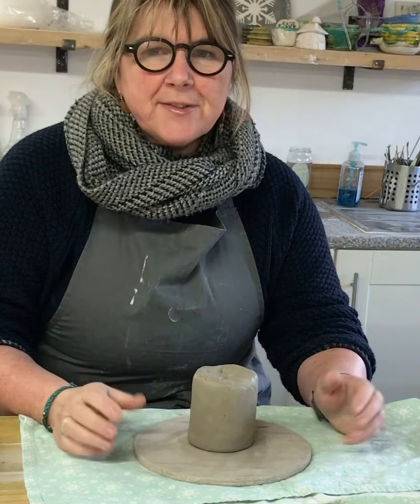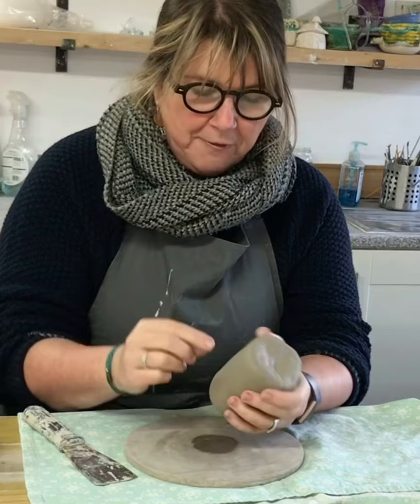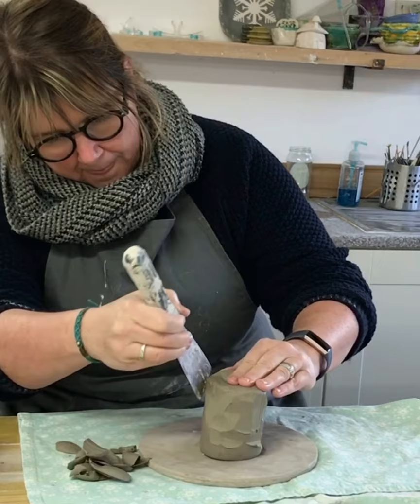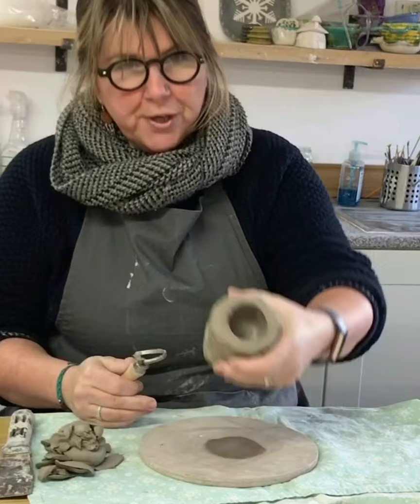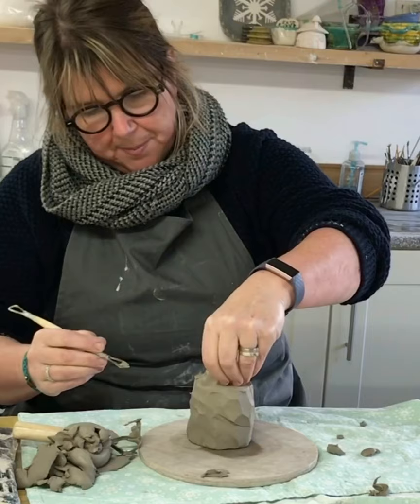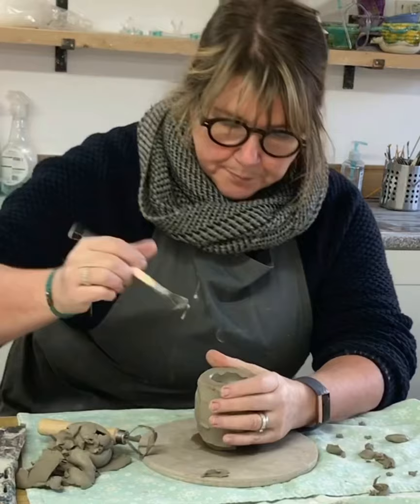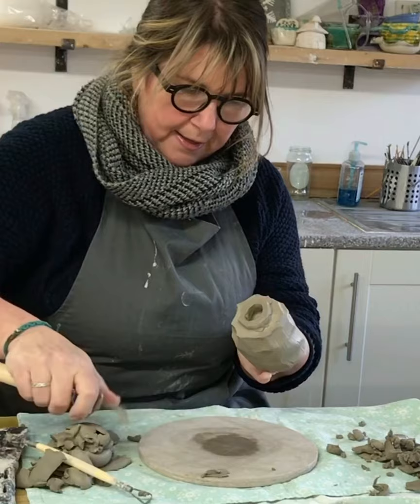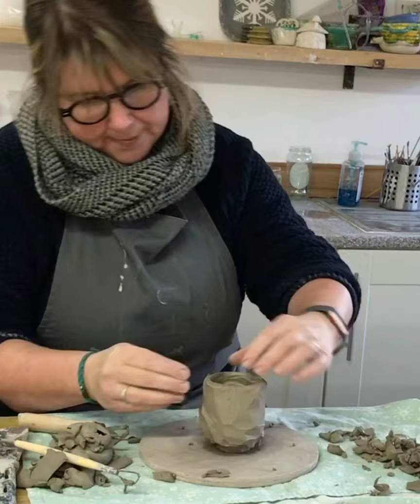Kirinuki Tea Bowl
In this tutorial I will demonstrate how to carve into a block of clay to create a Tea Bowl. This technique is called Kirinuki and can be utilised to make a variety of vessels either functional or decorative.